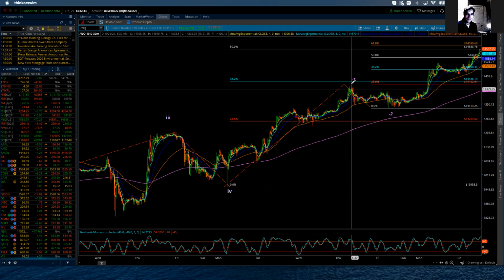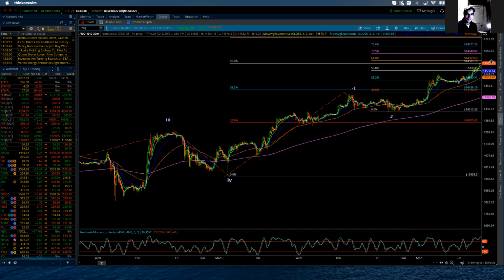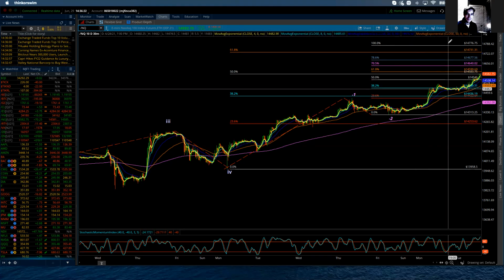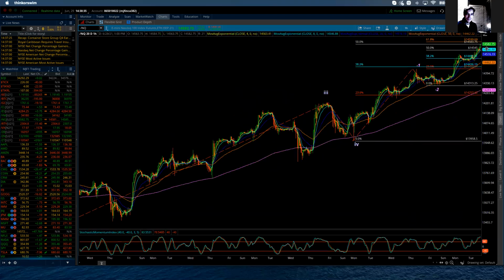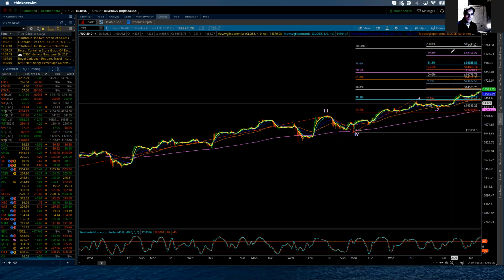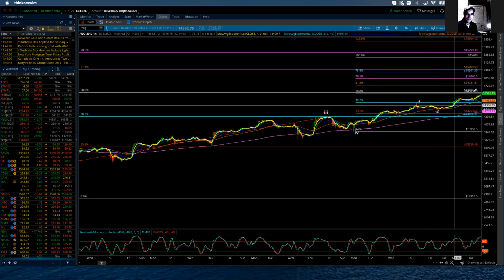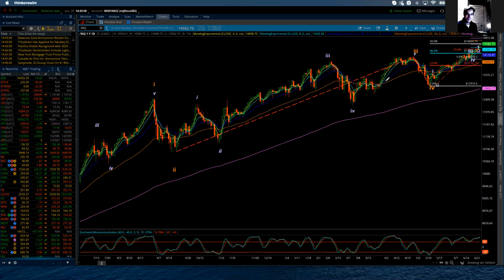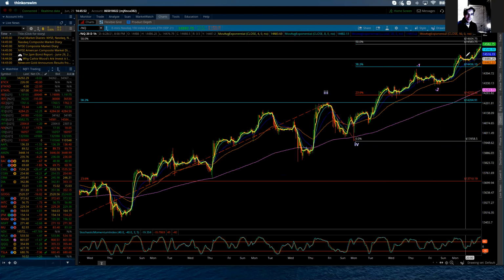Elliott Wave Update - NQ - June 29, 2021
Tuesday's trade started off slow and inside yesterday's range but managed to finish with a pop to new highs at 14584.75.  The Elliott labelling has been adjusted as discussed on yesterday's update in that within the finishing minute wave 5 advance, the subdivisions have been relabelled as shown on the chart.  The updated labelling suggests that the NQ is tracing out a subminute wave 3 and is likely to push above 14600 with next Fibonacci resistance at 14657. There remains potential for subminute wave 3 to reach above 14700 before pulling back in a subminute wave 4.  There is now a stronger probability the minute wave 5 and in turn minor wave 5 will complete above 15000.  It is not unusual for a larger degree advance to finish with a "blow off" type move.  This appears to be the case with the NQ as it races to finish the Primary degree wave 3.